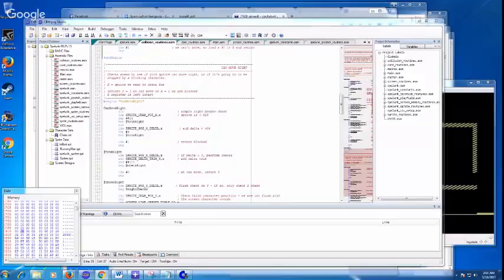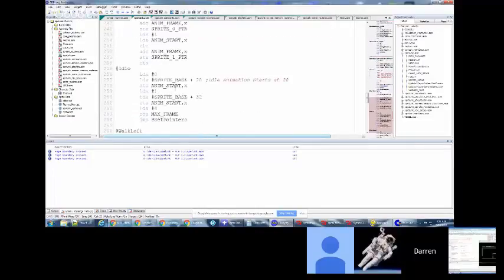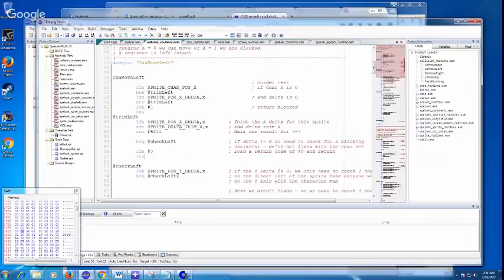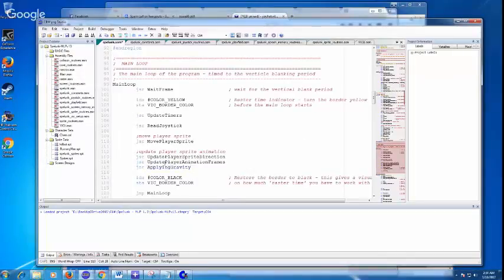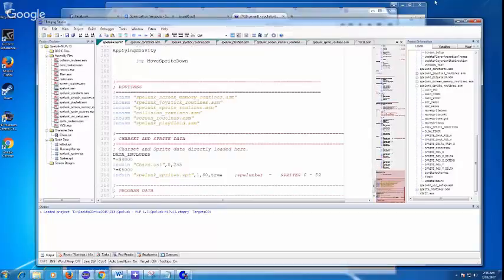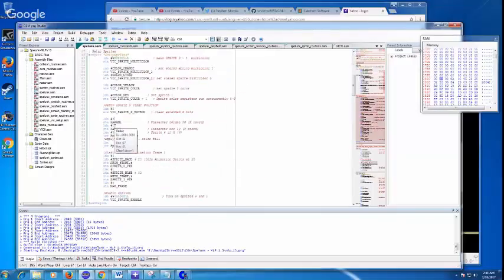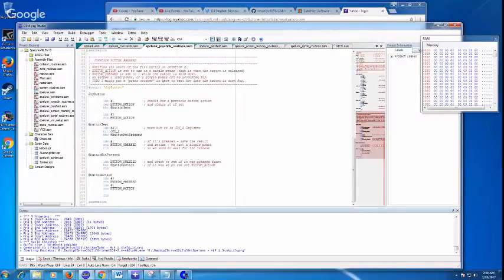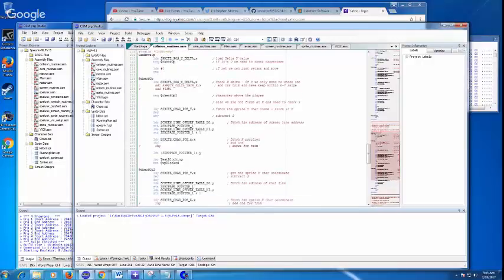Commodore 64 Machine Language Project Week 7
Darren created some pretty cool animated sprites that now work inside the project. For this session, we worked on adding gravity and attempted to get the ladder detection working.

I had to remove the original video since it was spammed, and worked on editing on final version, which is here for you now.

Update: Siggy should possibly return next week or after. He has been extremely busy working on the farm. We appreciate all his contributions and I appreciate all of the team players.

Finally I got the latest issue of Commodore Free and was shocked to see that my interview was actually published.